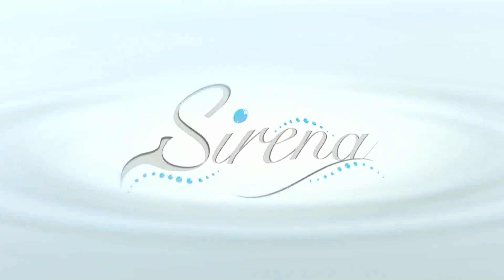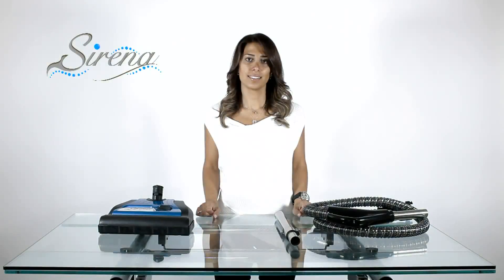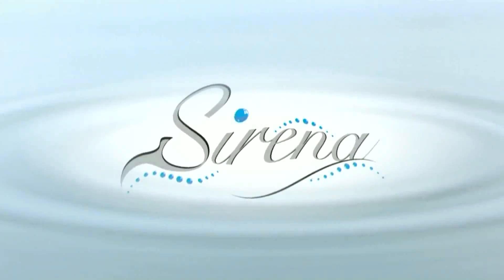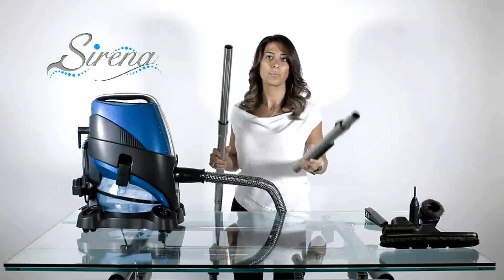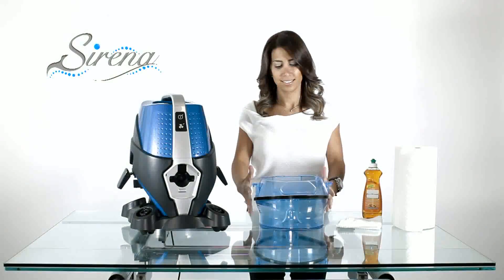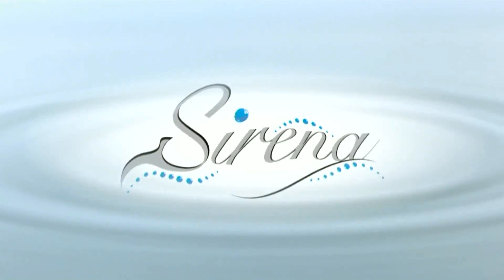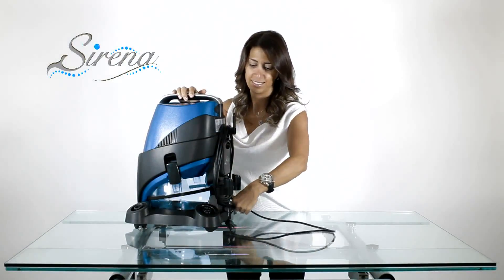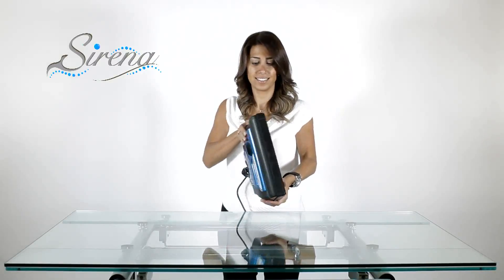กำจัดไรฝุ่น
บริษัท เอ็นริช ฟ็อกเกอร์ (ประเทศไทย) จำกัด
ตัวแทนจัดจำหน่ายเทคโนโลยีทำความสะอาดดักจับสิ่งสกปรกด้วยระบบน้ำภายใต้แบรนด์ ซิเรน่า (Sirena) ในประเทศไทย
สามารถกำจัดไรฝุ่นตาย 100% โดยไม่มีสารเคมี
เครื่องกำจัดไรฝุ่นที่ยอดขายมากที่สุดจากประเทศแคนาดา
ทางบริษัทเราพร้อมทั้งดูแลในเรื่องบริการหลังการขาย
และการรับประกันสินค้าให้กับลูกค้าทุกท่าน
คุณจึงมั่นใจได้เลยว่าคุณจะได้รับการบริการที่ดีที่สุดเมื่อเป็นเจ้าของ
เครื่องทำความสะอาดซิเรน่า Sirena System
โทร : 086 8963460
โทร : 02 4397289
Line : enrichfogger